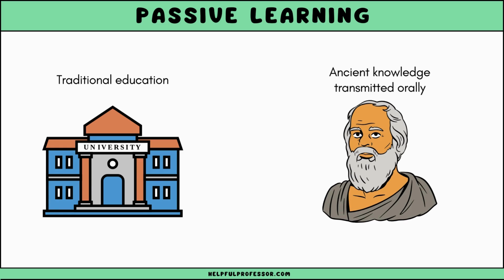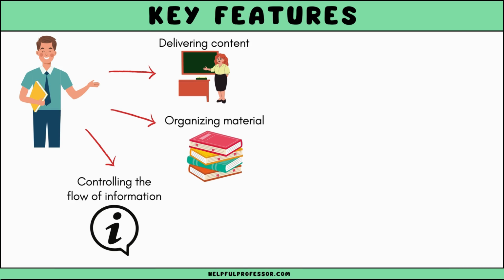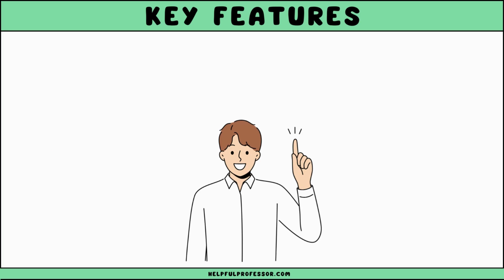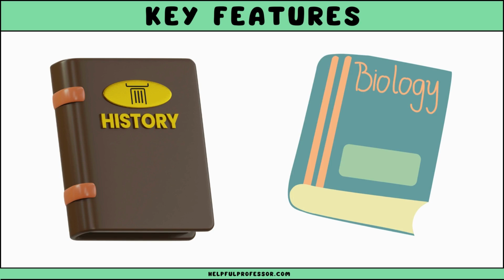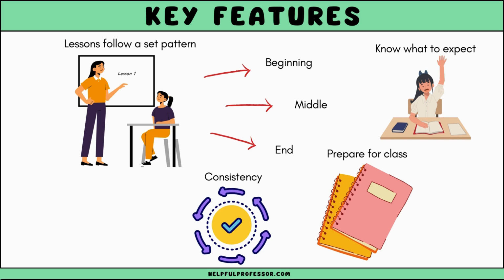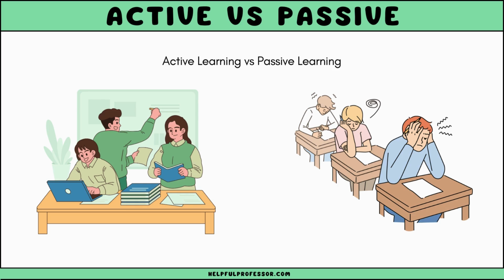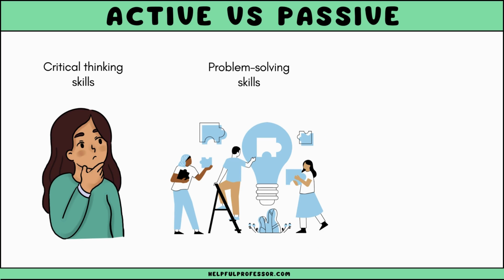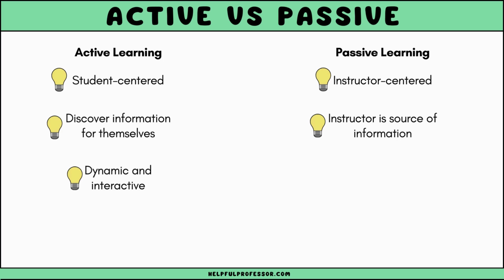Passive Learning (Explained for Beginners in 3 Minutes)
Passive learning occurs when learners receive information from an instructor without actively engaging in the process. It is characterized by activities such as listening to lectures, reading textbooks, and watching videos. Passive learning has its roots in traditional educational systems, dating back to ancient times when knowledge was transmitted orally by teachers and scholars. This method became the cornerstone of education, with the instructor seen as the primary source of knowledge.